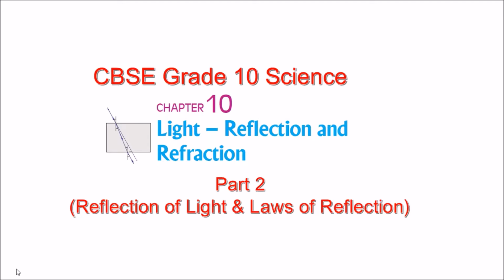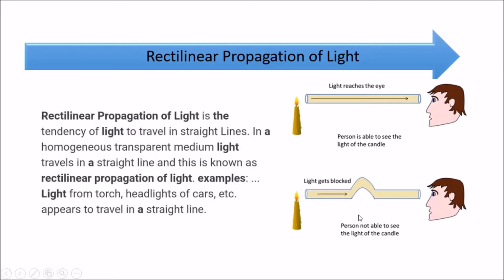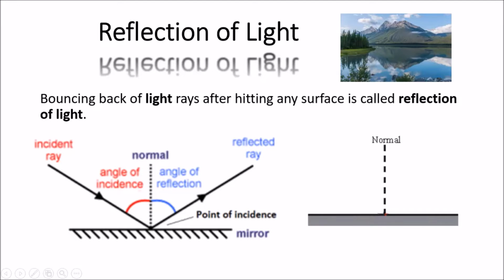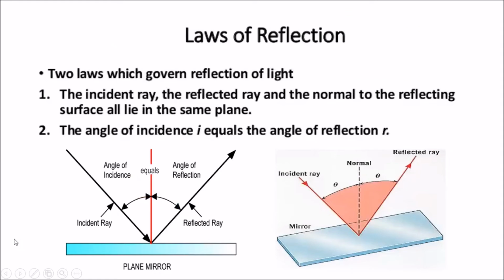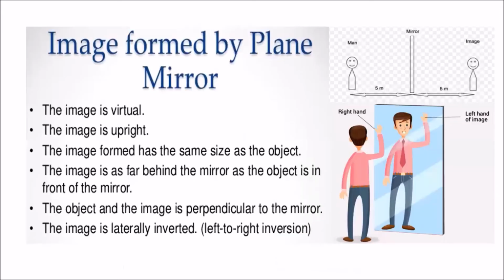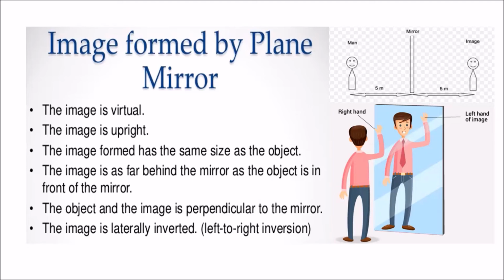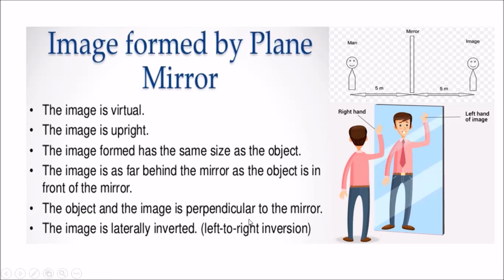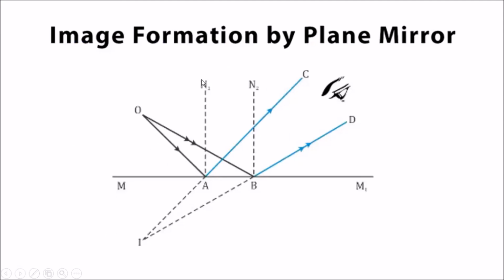Light-Reflection & Refraction-Part 2 || Class 10 CBSE Physics || Science Chapter10 || Mahesh Jain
This video covers the concept like rectilinear propagation of light, reflection of light and term related to it, laws of reflection & properties of image formed by plane mirror.